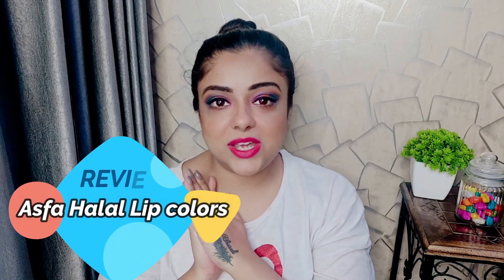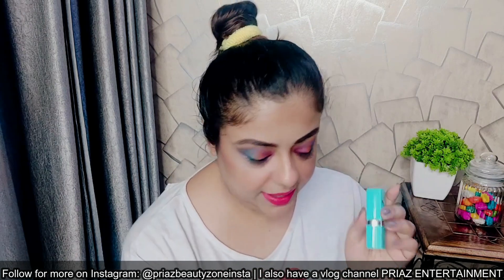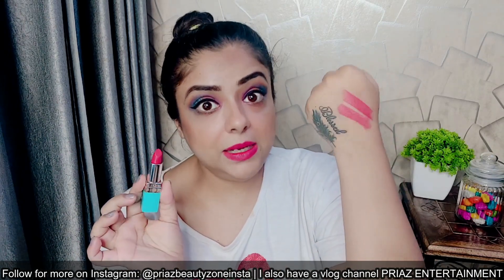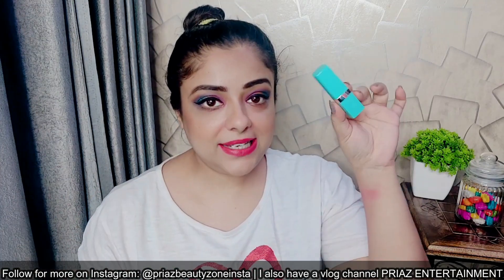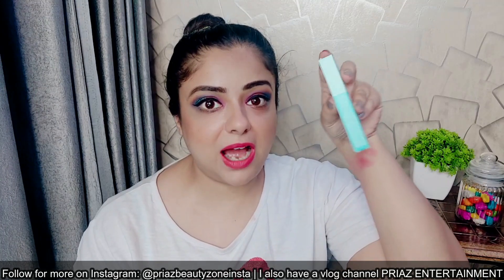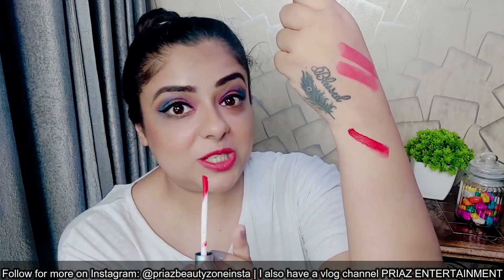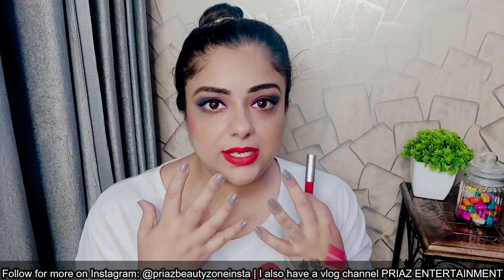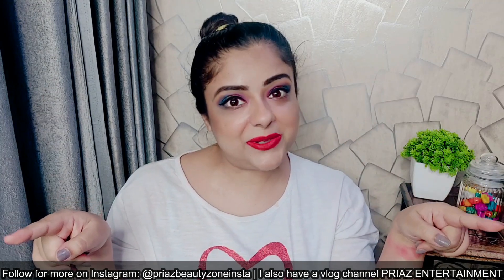Honest Review & Lip Swatches of Asfa Halal Bullet & Liquid Lipsticks | Priaz Beauty Zone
Wet n Wild upto 45%
Makeup Revolution upto 45%
Milani upto 15%
Maybelline upto 35%
L'oreal Paris upto 30%
Garnier upto 30%
Sugar Complimentary Stroke of Genius 499 on purchase of SUGAR products worth 699
Faces Canada Flat 25% + Free Intense Matte Lipstick on Rs 999+
Swiss Beauty Upto 25%
Lakme Upto 25%
Mcaffeine "FREE 2 Bestseller Minis Worth Rs.299 On Every Purchase + Free Hand Cream Worth Rs.325
On Purchase of Rs.699 & Above"
Mamaearth Free Skin Revitalizing Kit worth Rs.198 on purchase of Rs.549

You can follow for more helpful and informative videos and my Reels.
Loveya!
Priya

Video Editing: Filmora Wondershare
Pics Editor: PicsArt
Camera: One Plus 6T Mobile
Ring Light

All content on  my channel is my own. Please do not copy or use without my permission. Thanks!